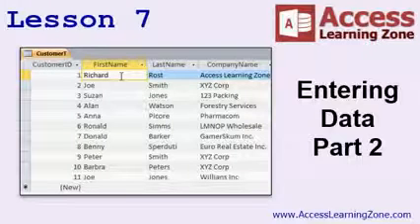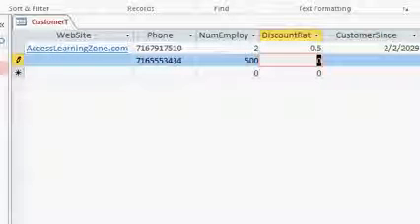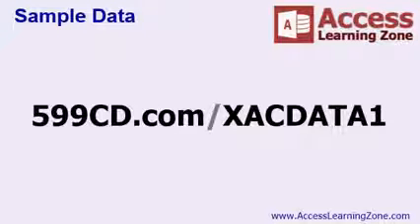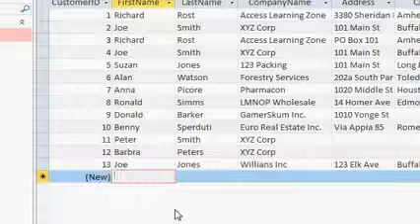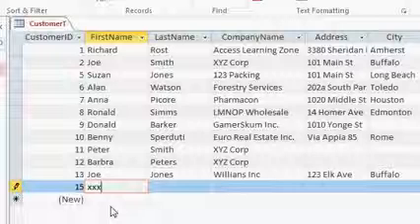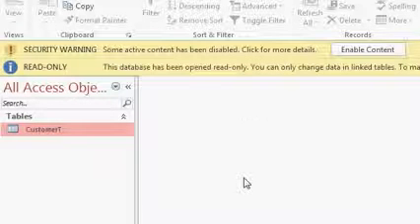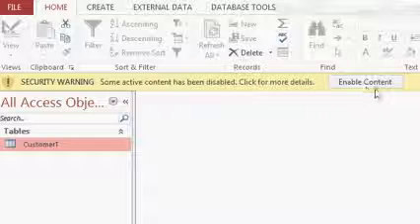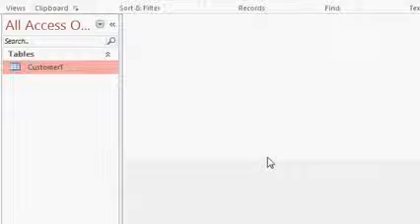Microsoft Access 2013 Tutorial Part 07 of 12 Entering Data, Part 2